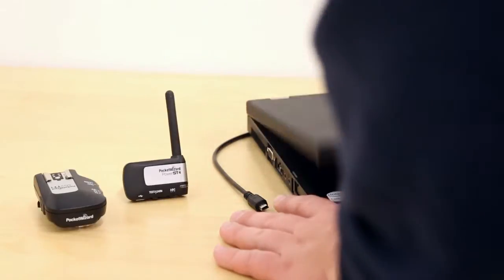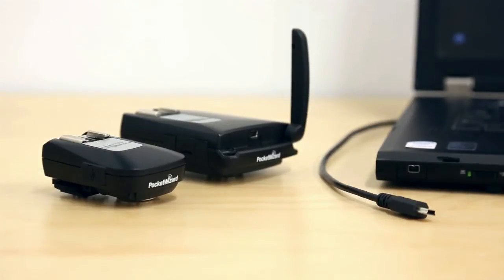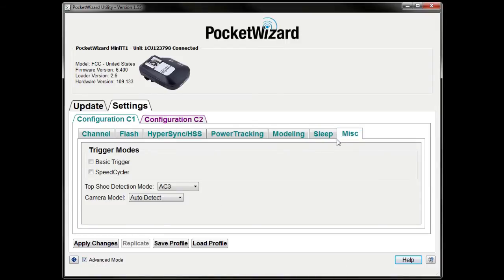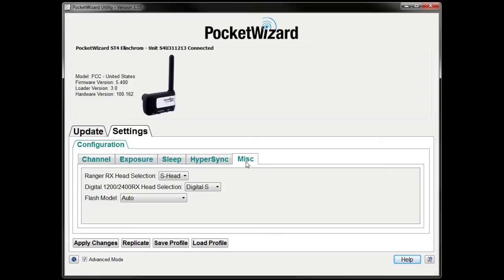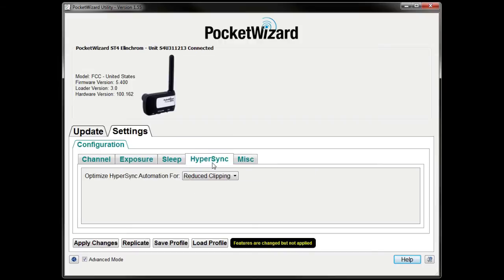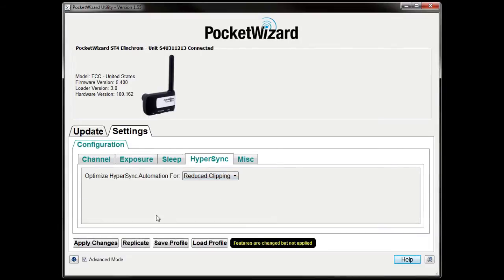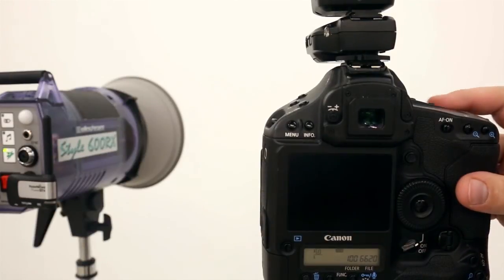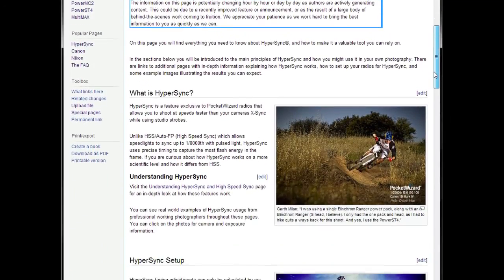HyperSync: How to set up the PowerST4 for the Canon ControlTL Radios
This video shows how to use the PowerST4 and the Canon MiniTT1 and FlexTT5 for HyperSync with the ControlTL system of radios.

For help or other customer support inquiries, please visit our Customer Support